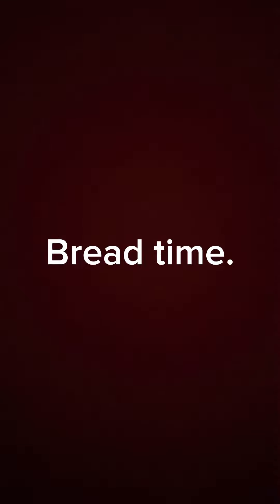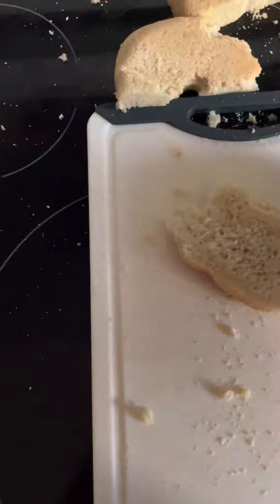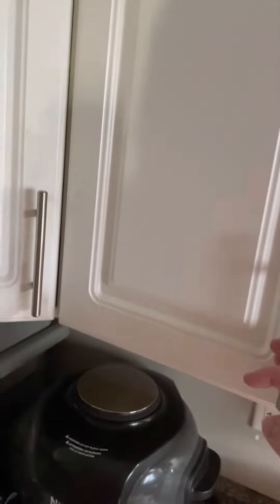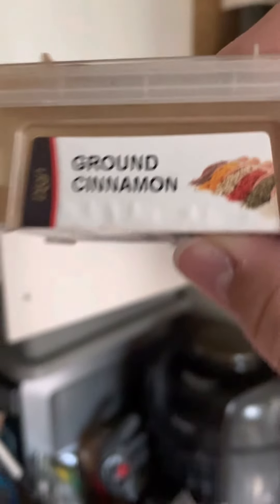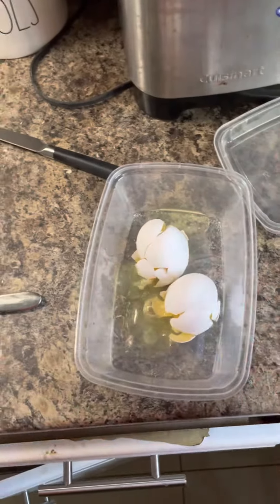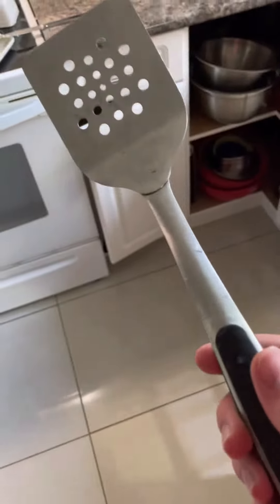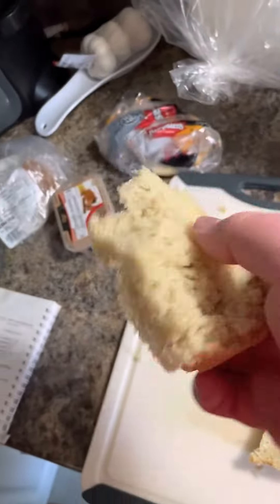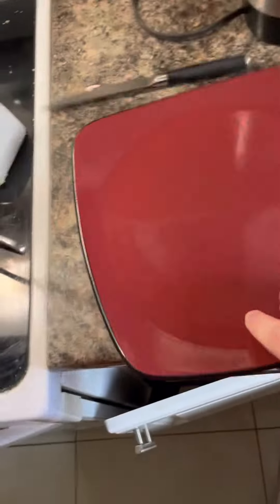It’s time to cook. (Cooking with me part 1 {french toast edition})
Vertical because i can, sue me.